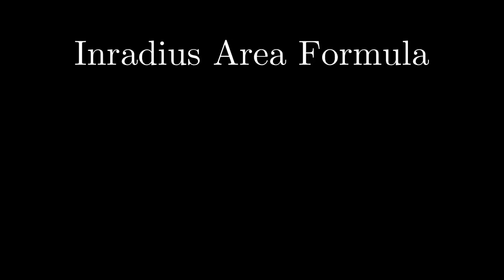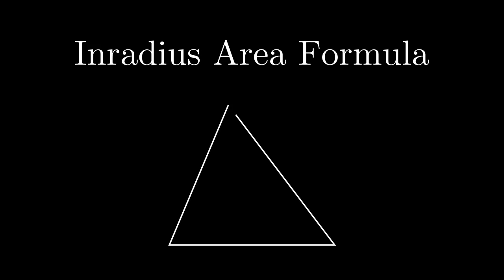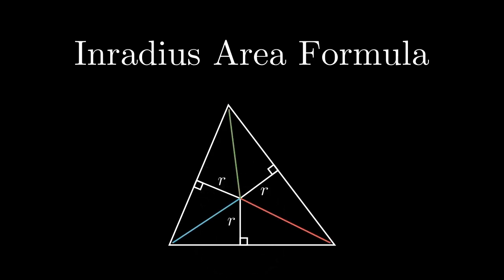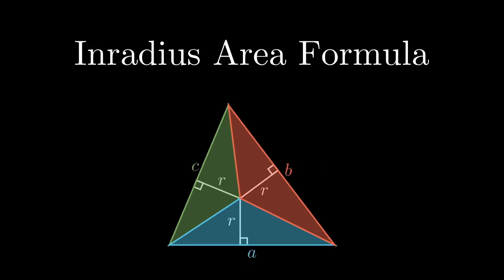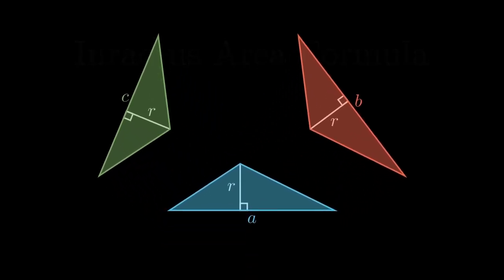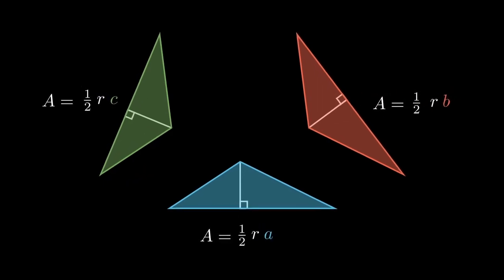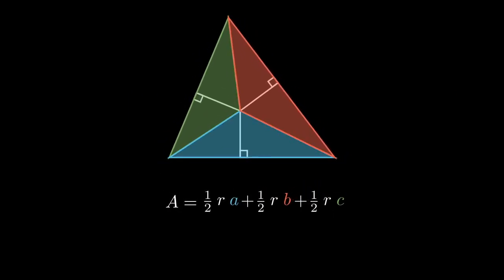5 Proofs Without Words in 5 Minutes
In this video, On The Spot STEM presents 5 proofs without words!

Proofs in this video: Pythagorean Theorem, Pitot Theorem, Inradius Area Formula, Exradius Area Formula, Sum of Infinite Geometric Series

This is our second animated video. All animations were made using manim, a software used for math animation. We learned manim through Theorem of Beethoven
Manim is the software that 3Blue1Brown uses.

Please don't reuse the code for your own videos or any revenue-generating platform, or else I will have to make it private. It's public for recreational uses.

cropped music to fit the duration of the intro